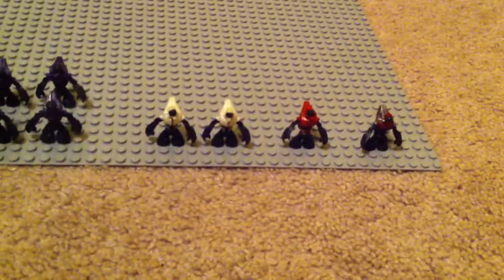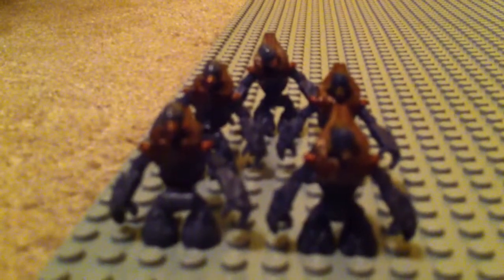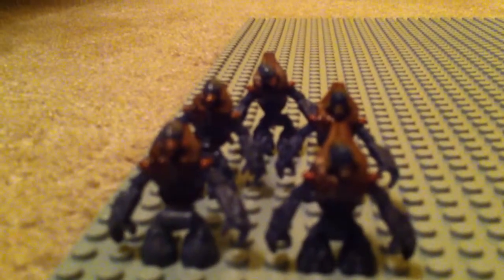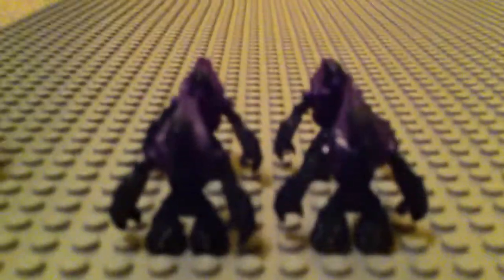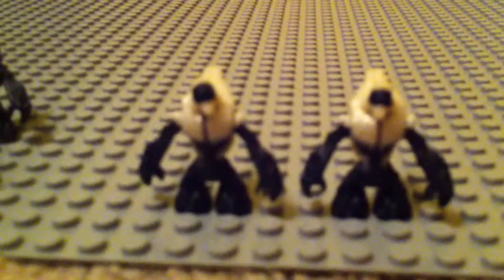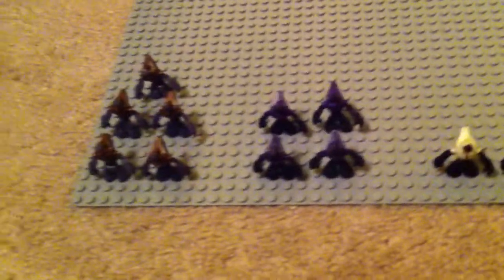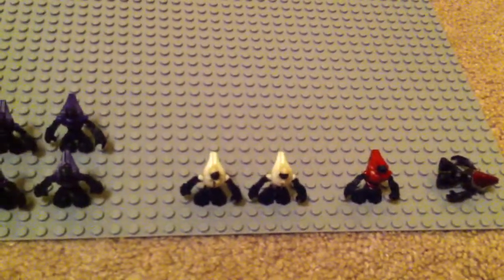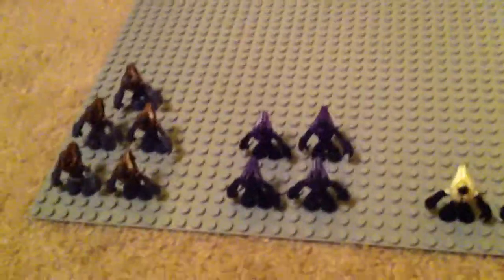My halo mega bloks grunt army